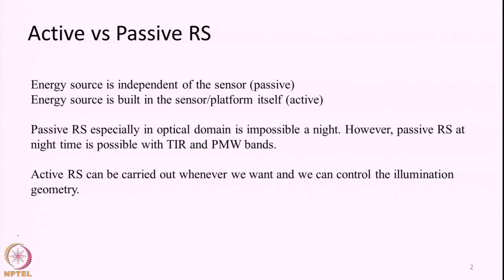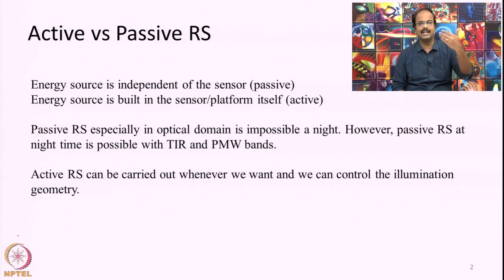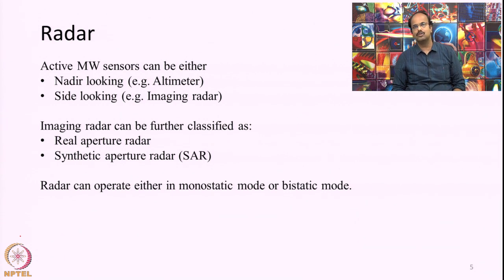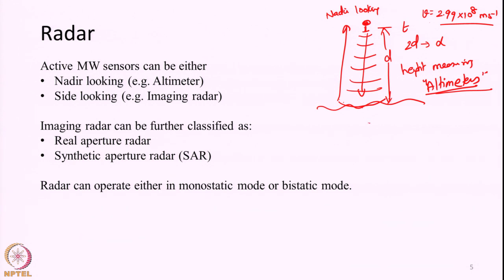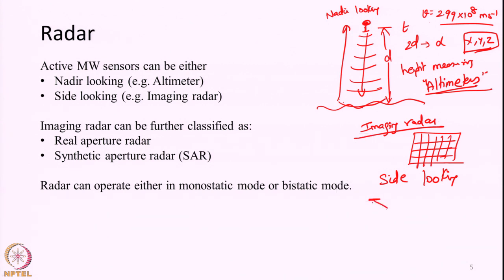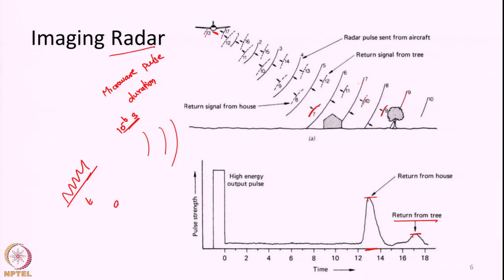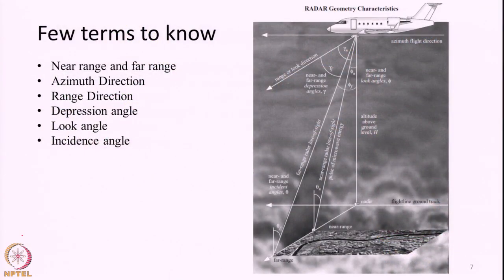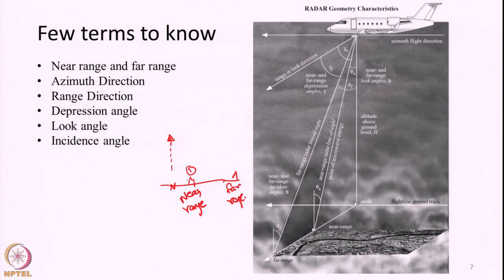Lecture 44: Active microwave Remote Sensing – Radar – Part 1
Active microwave, radar